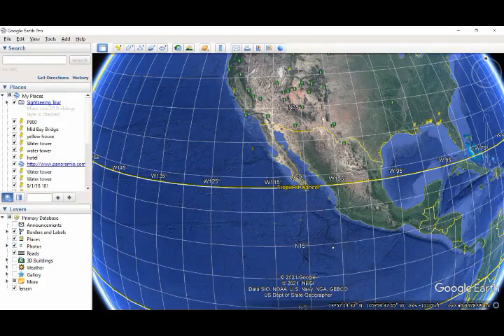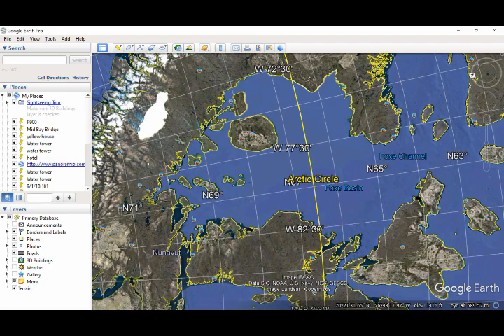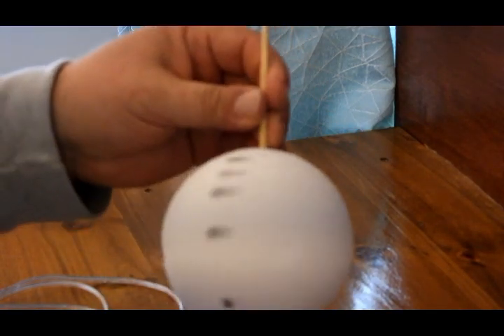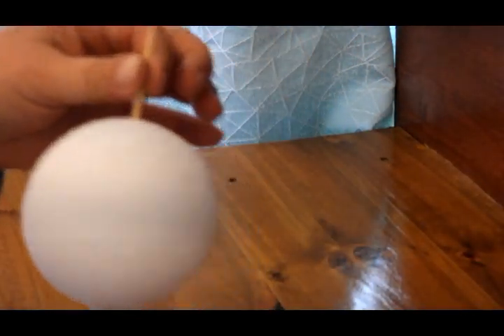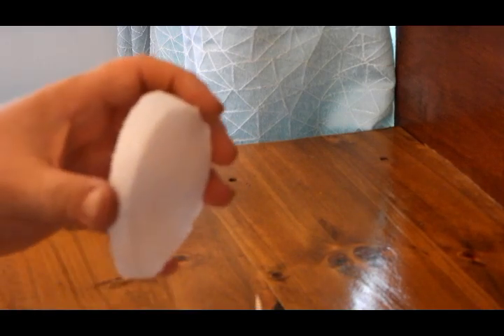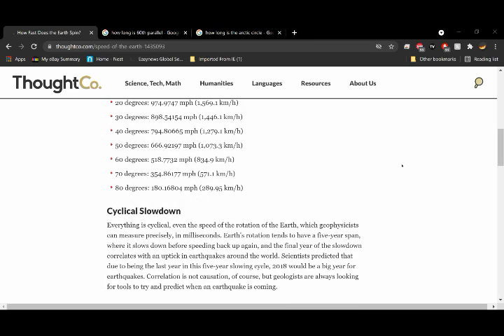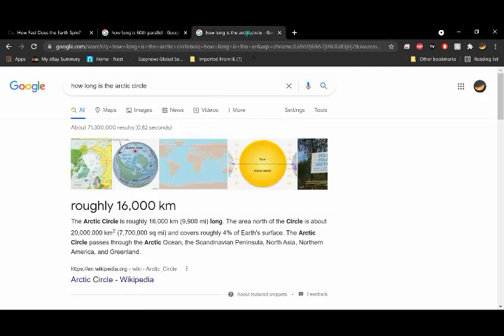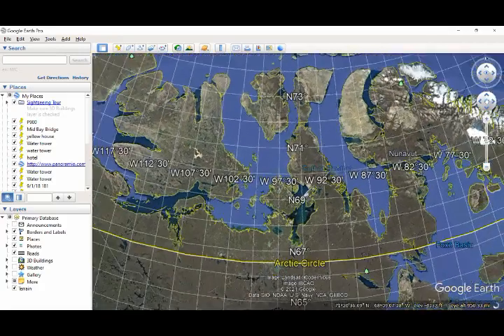About the 8 inches per mile squared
Follow me on Odysee 8in per mile squared is the minimum amount of curvature you should see if the earth were a ball, there are places where it would be much more.